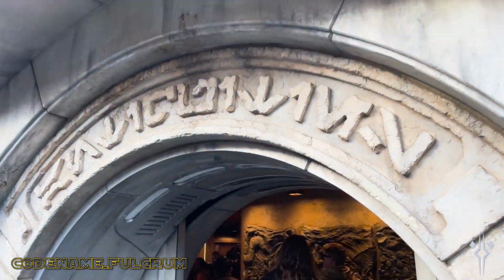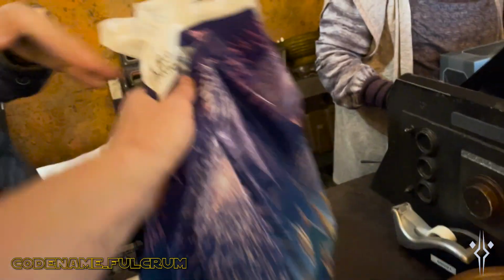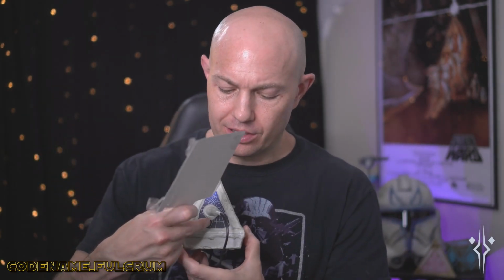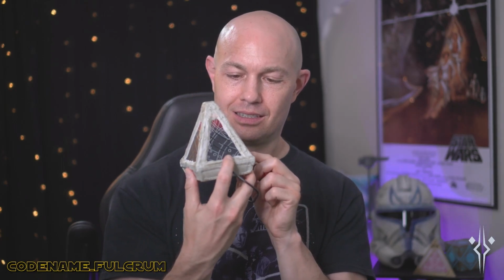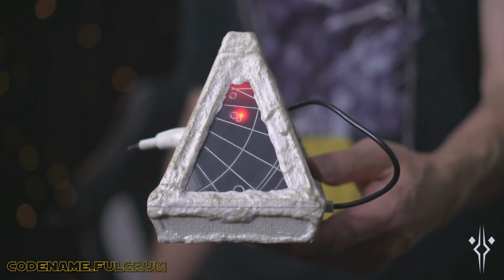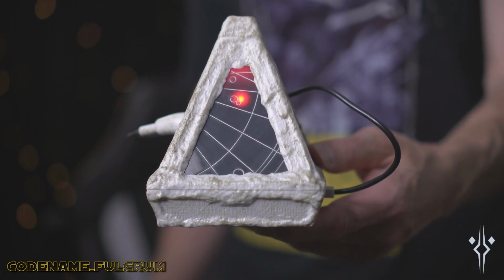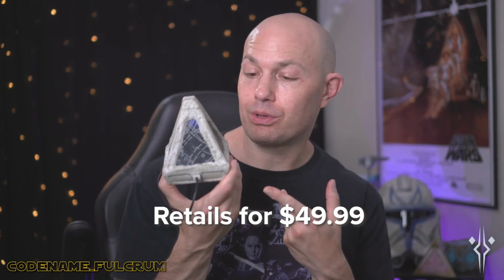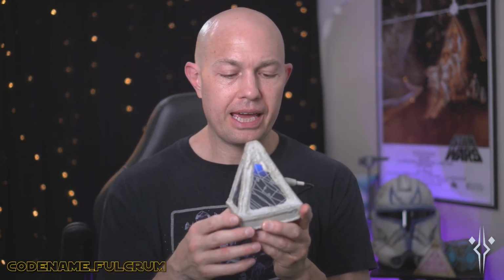NEW! Sith Wayfinder from Galaxy's Edge! Unboxing and Review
Join me as I unbox the band new Sith Wayfinder from Galaxy's Edge. I try out all the different kyber crystal colors and explore all the features.